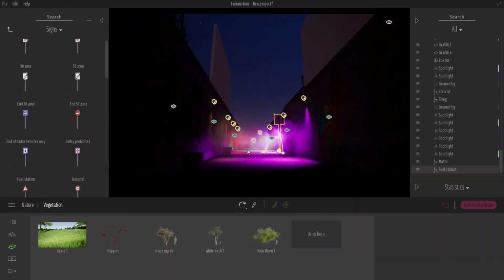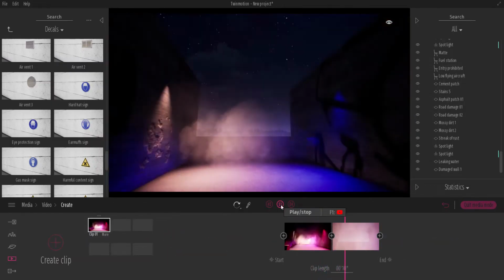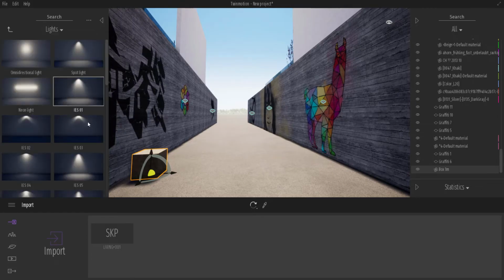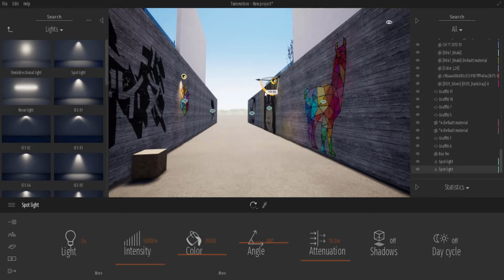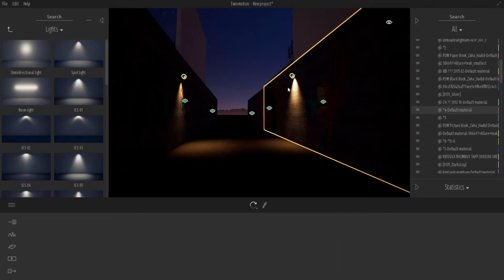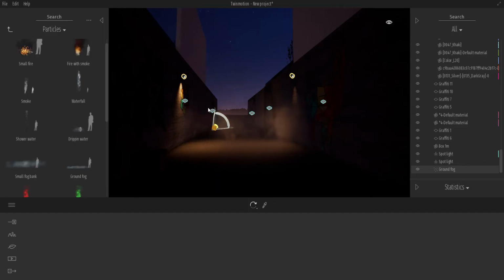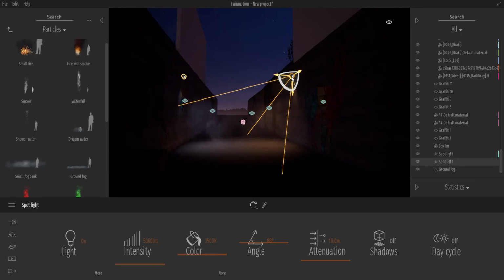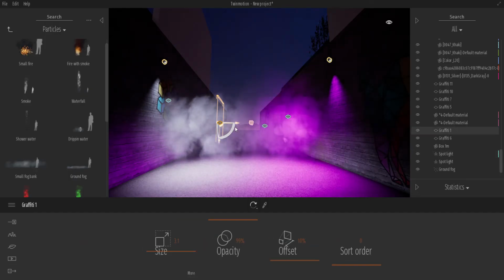TWINMOTION 2019 - VOLUMETRIC/FOG & PARTICLES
Ever wondered how you can easily use fog or volumetric features in twinmotion, well the guess is over as in today's video we would take a walkthrough and see how these things are used and how they can be used in our twinmotion renders and how they influence the lighting and look of our scene.

Learned something?

ShoutOut:
Valdrin Shkreli